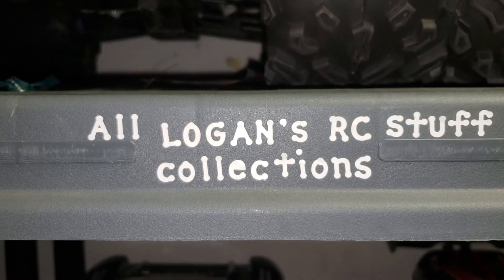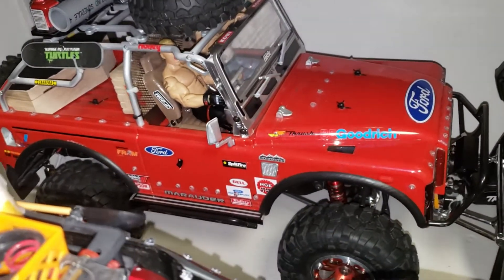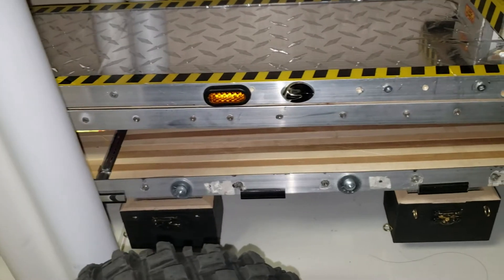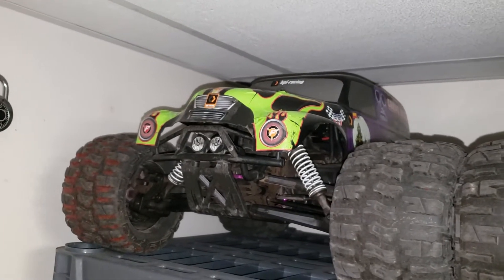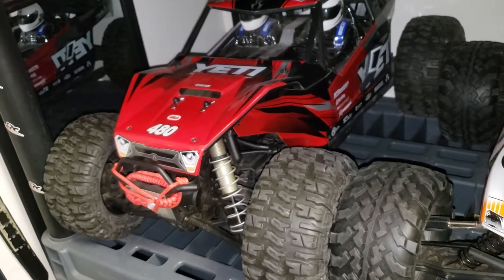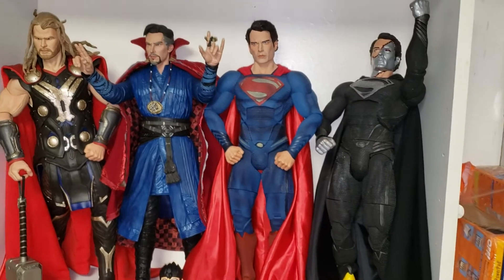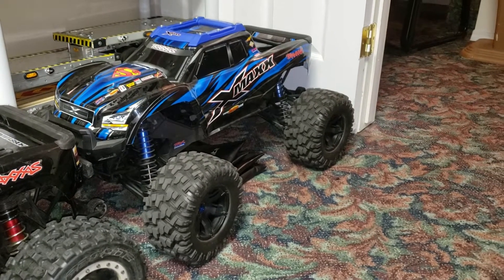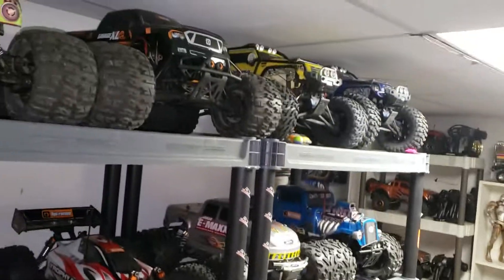pinoy rc freak 2020 collection